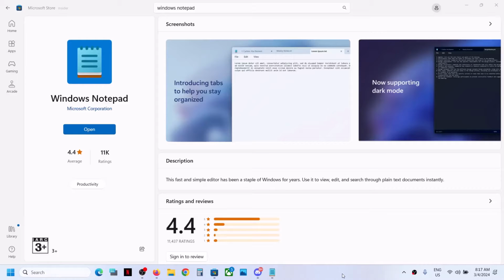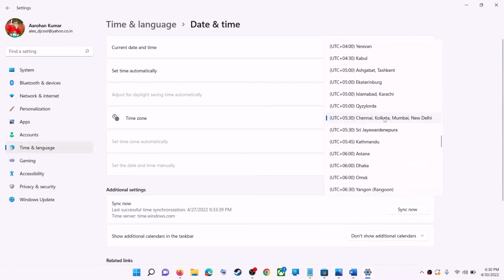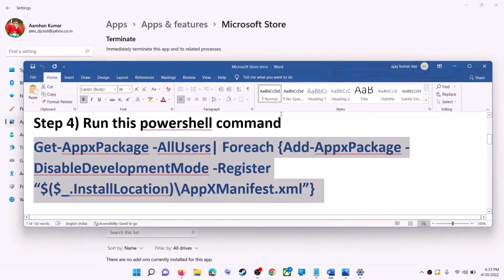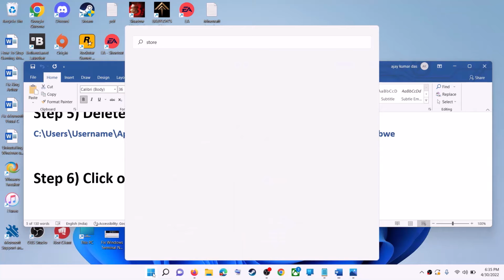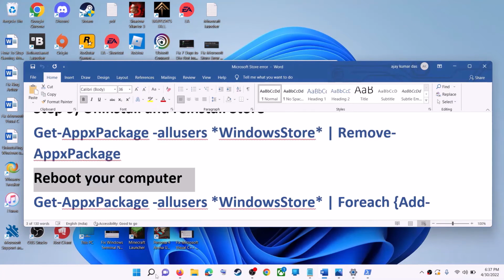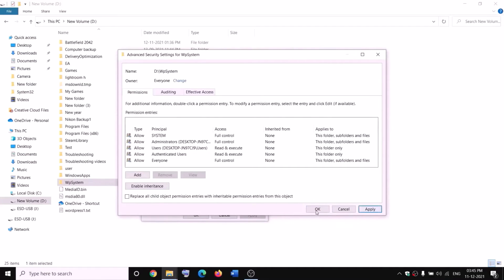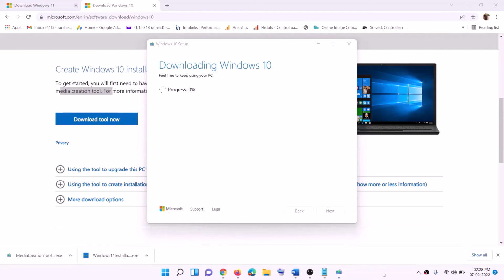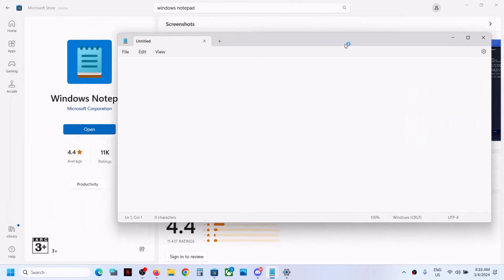Fix Notepad Not Installing From Microsoft Store On Windows 11/10 PC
Fix Windows Notepad Not Downloading/Installing/Updating On Microsoft Store On Windows 11/10 PC